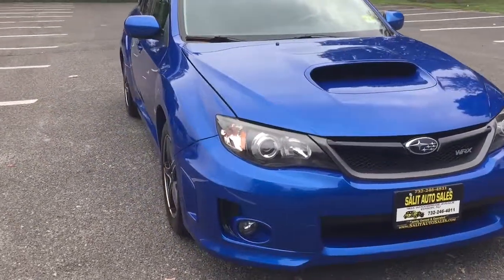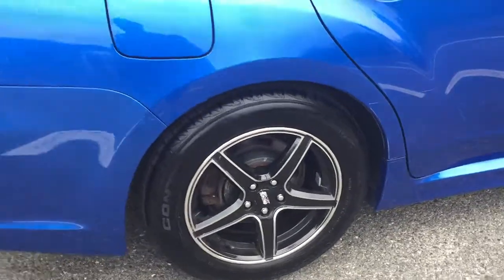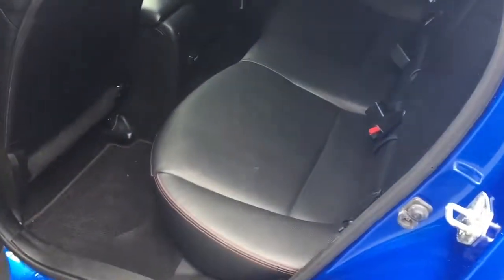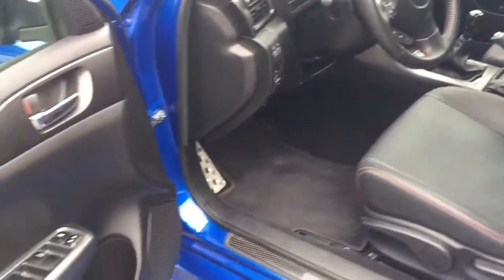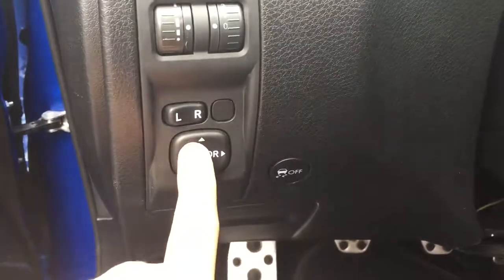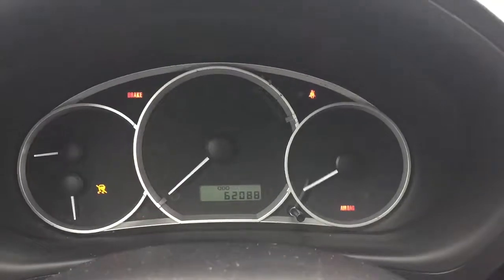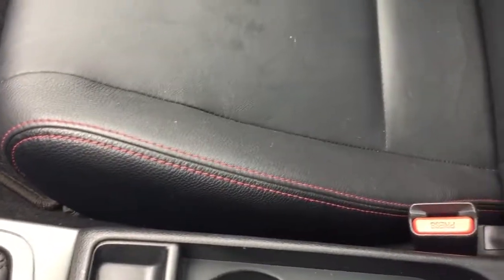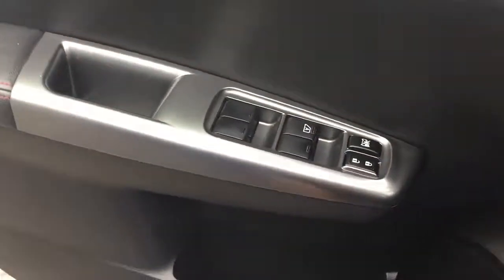Salit Auto Sales - 2011 Subaru Impreza WRX in Edison,NJ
This is a one owner 2011 Subaru WRX AWD with 62,000 low miles on it. It is fully loaded with leather interior, heated seats, ABS, side airbags, traction control, power sliding sunroof, bluetooth, remote keyless entry and a nice 5 speed manual transmission. The wheels on the car come with it as well as the original set of WRX alloy wheels. This car has a clean title history but does have accident history. Please click on the link for the carfax report. Financing is available.